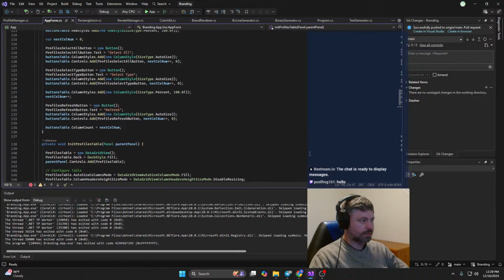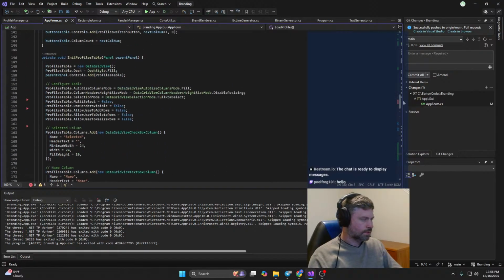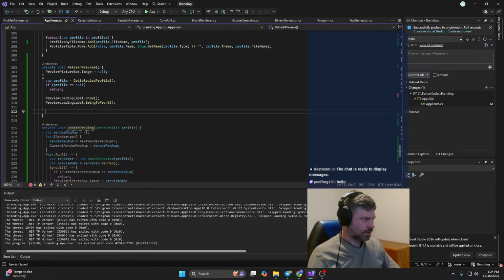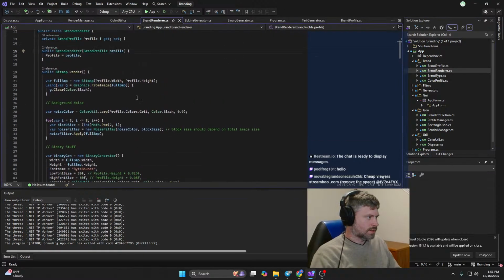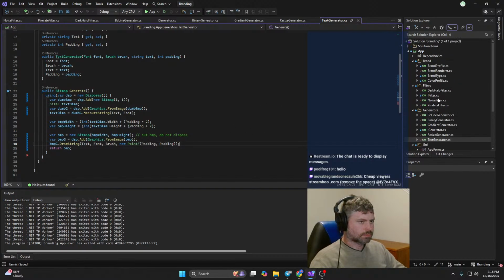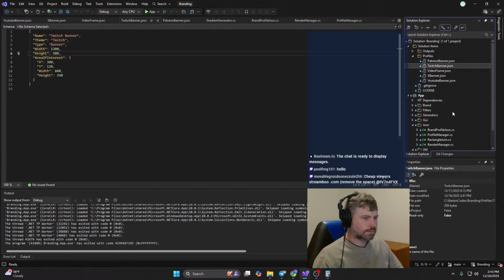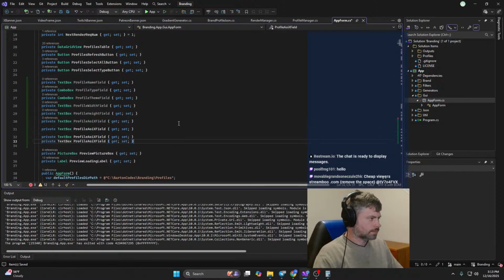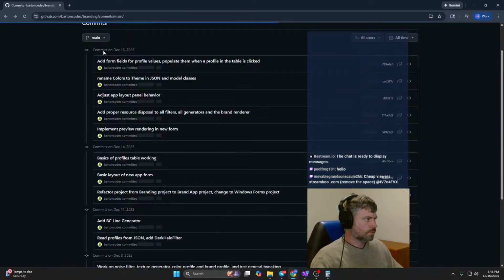Coding a Brand Image Generator 0005 - Full Stream 20251216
This series of streams intends to develop a small application to generate all of the branding images needed by the Barton Codes channels and social media accounts. This fifth stream implements a preview image viewer, cleans up a lot of undisposed graphics resources, and moves rendering off the UI thread.